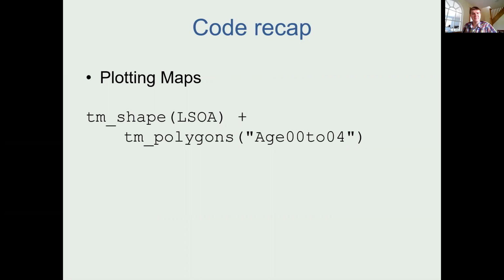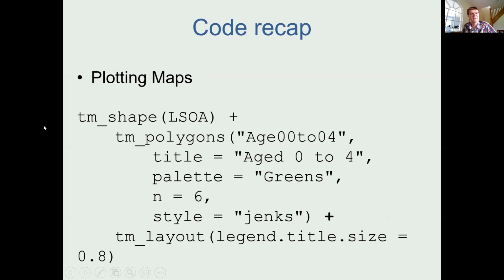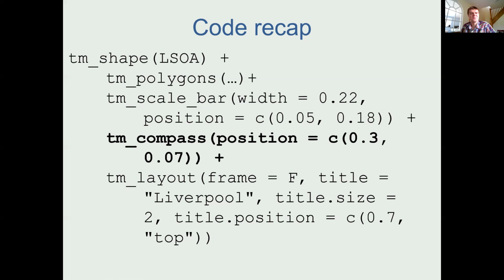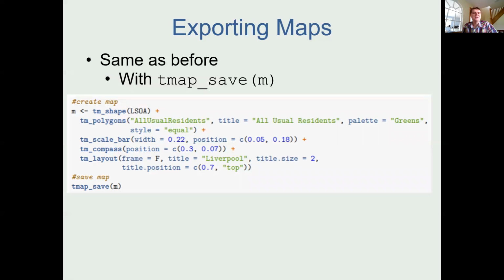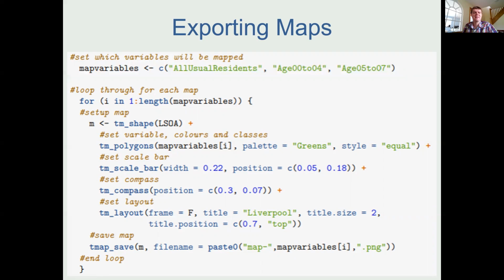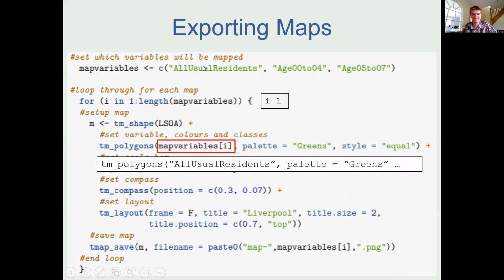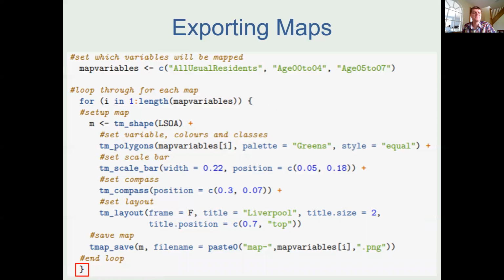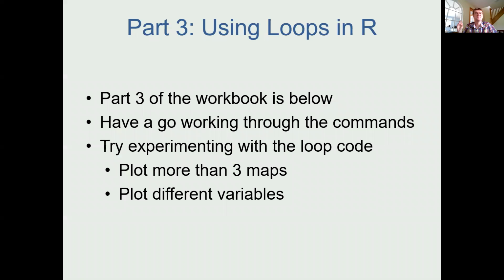Advanced GIS Methods Training: Short Course on Using R as a GIS: Part 3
Part 3 of the course.